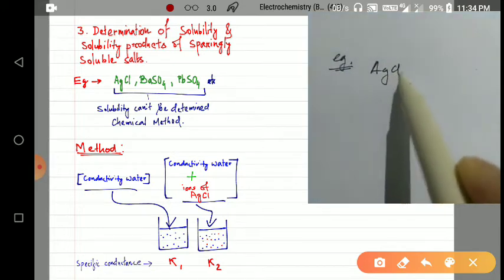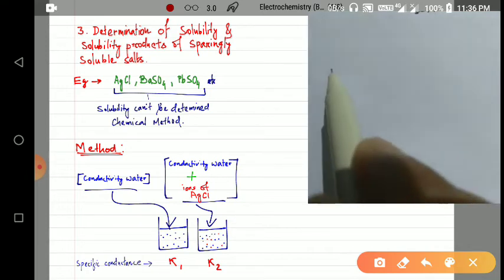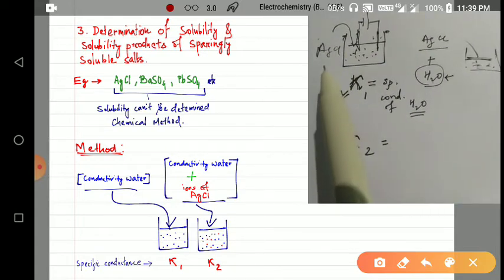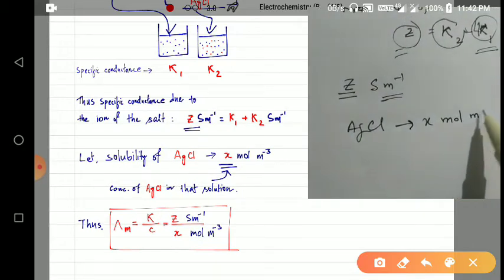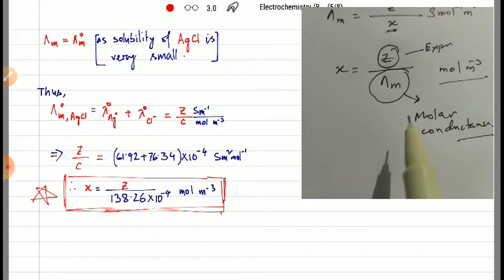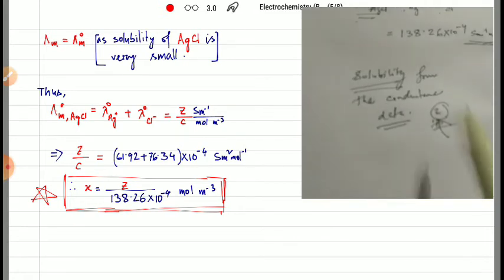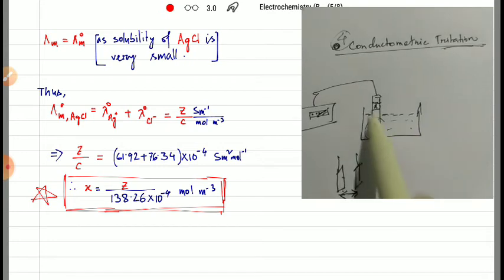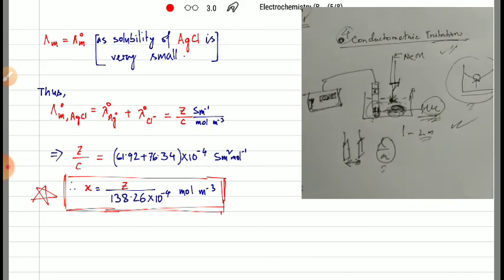Application of Conductance measurements (part 2)